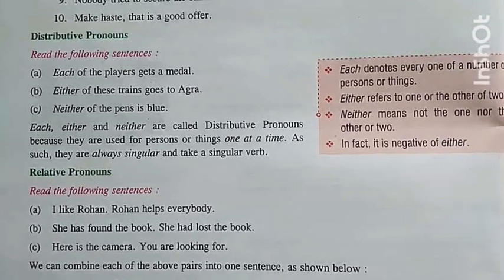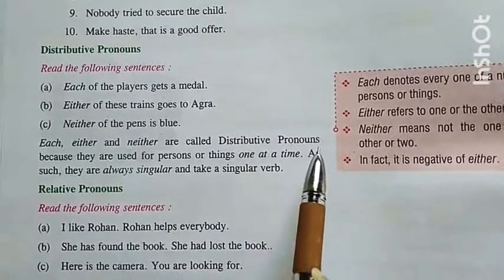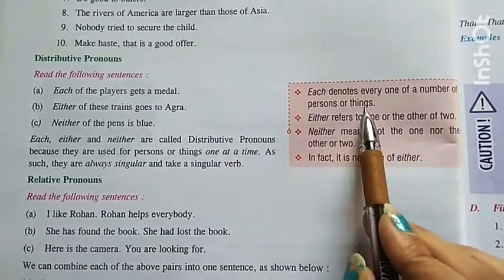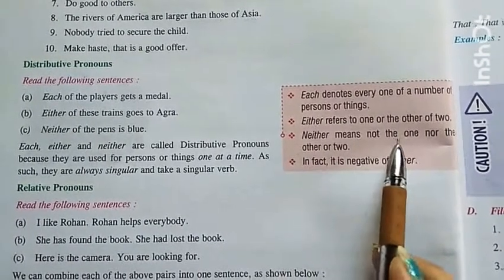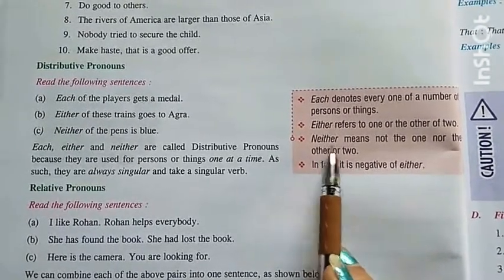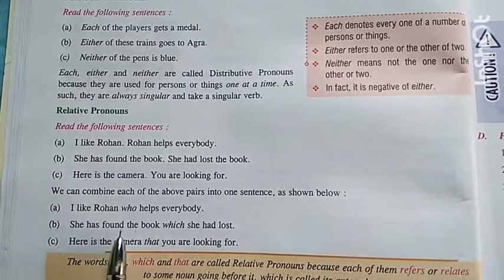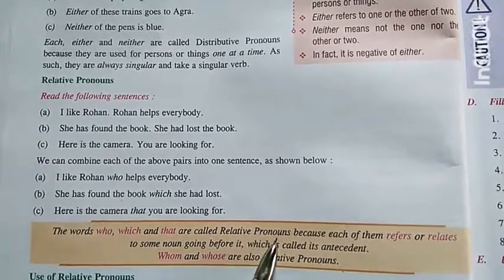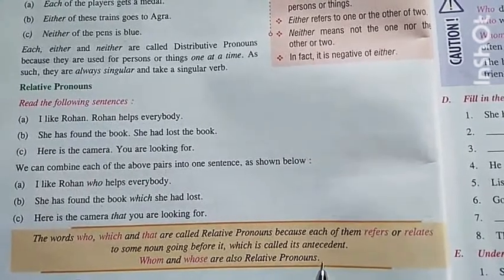Subject - English Grammar || Class 8 || Chapter-3 || Topic - The Pronoun ||(Part-5)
This video is only for students of class 8 of Holy Public School